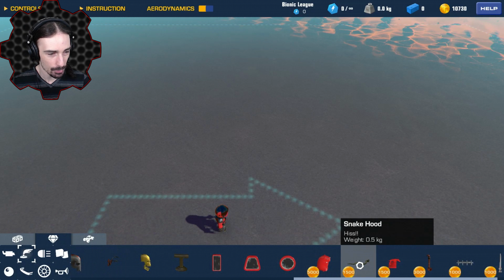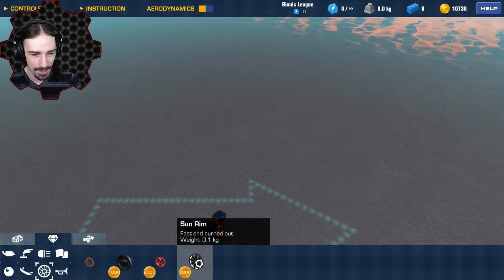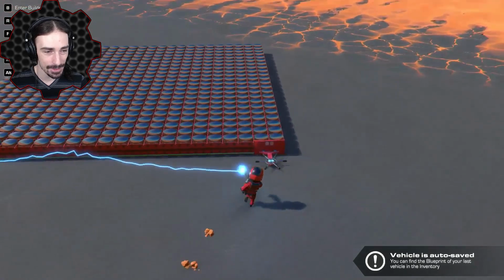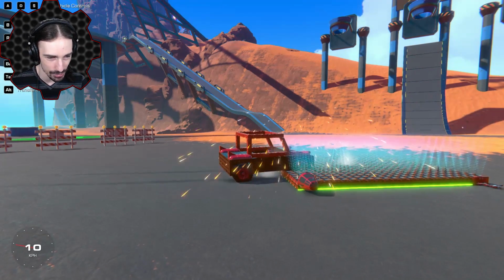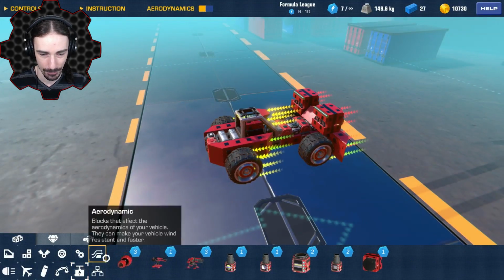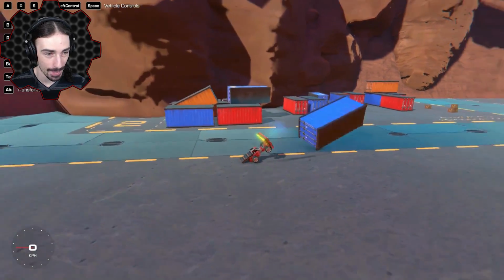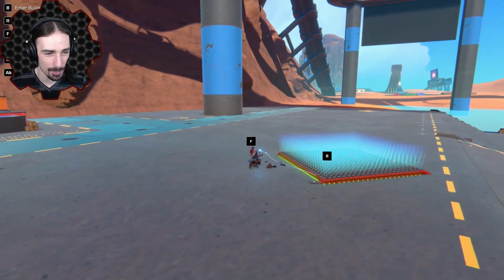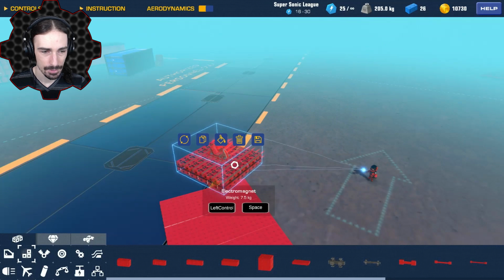Can a Field of Electromagnets Levitate a Car? And Other Crazy Experiments. - Trailmakers Gameplay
Welcome to another episode of Trailmakers! Now that campaign has been completed it's time to hop back into sandbox mode and play with the new parts!  The electromagnet is the star of this episode. I do a handful of experiments and still feel like I've only scratched the surface of what this thing is capable of.  What should I try next?